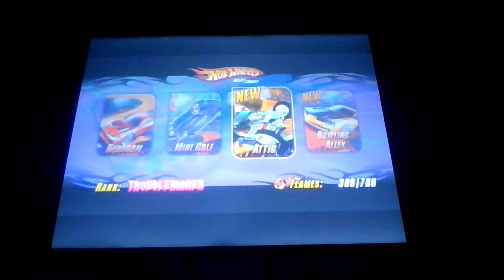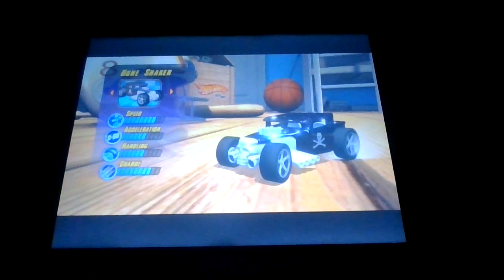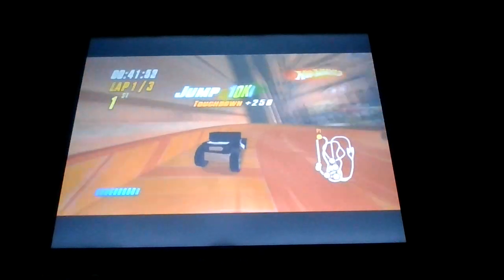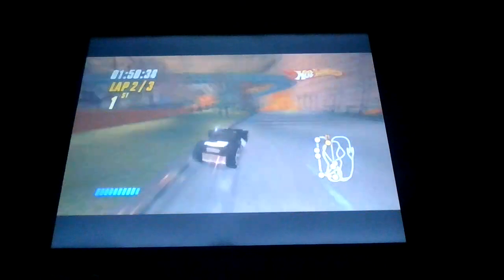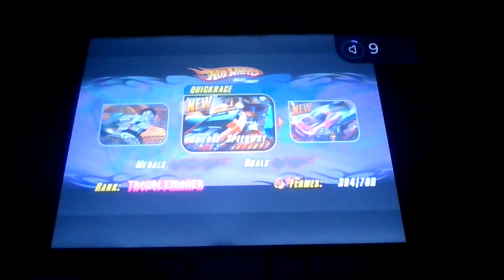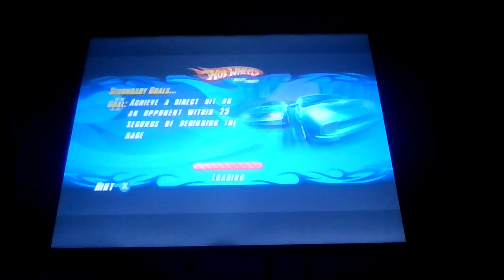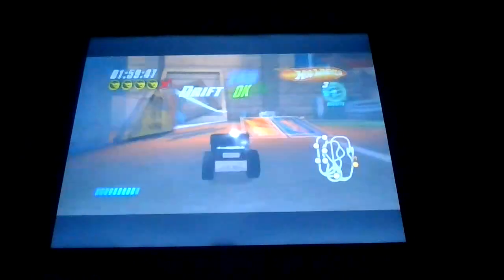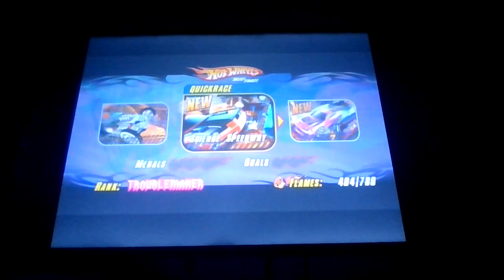Let`s play Hot Wheels Beat That Episode # 31 Bone shaken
This is Episode # 31 of my Hot Wheels Brat That Walkthrough in this Episode we did train set twist on medium & used the bone shaker & it has crazy handling